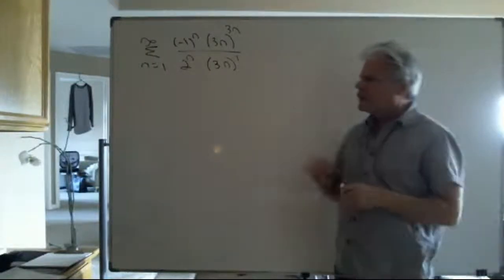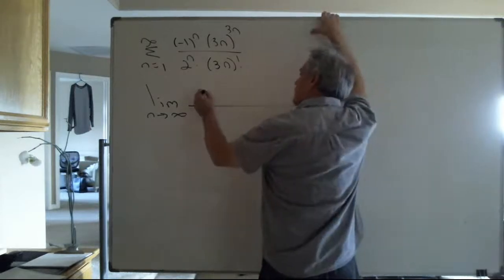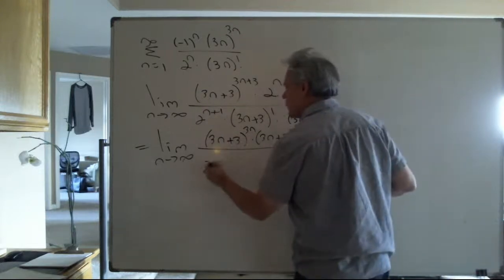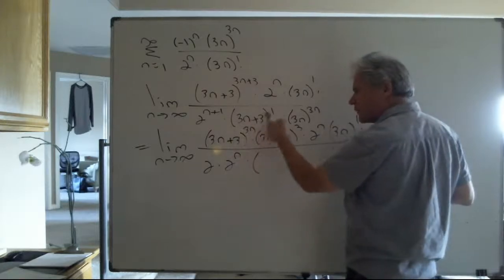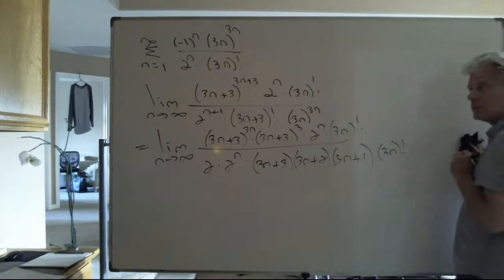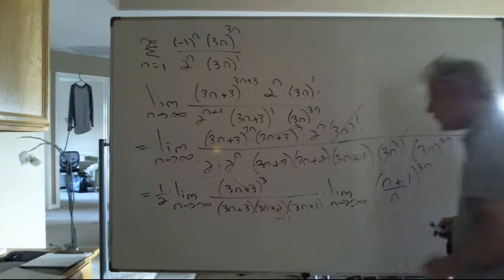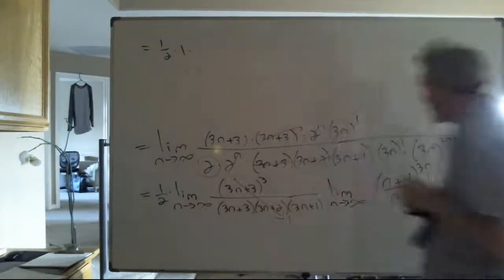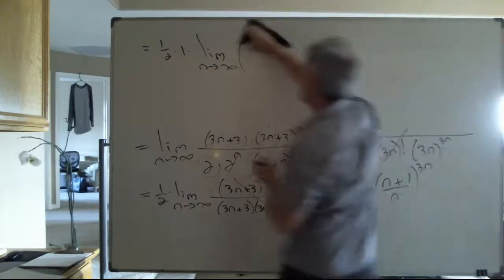Math 31, More Tests for Series 5